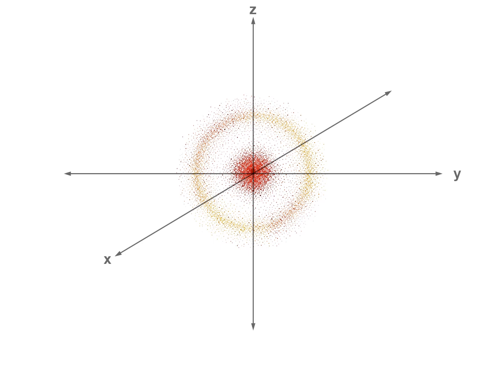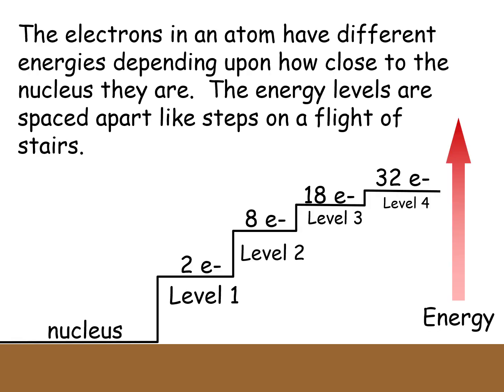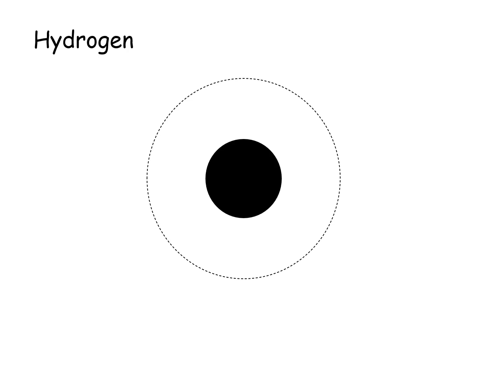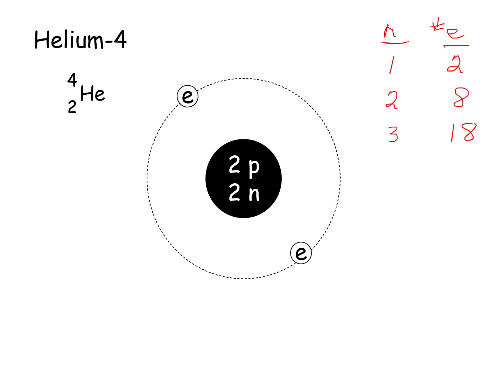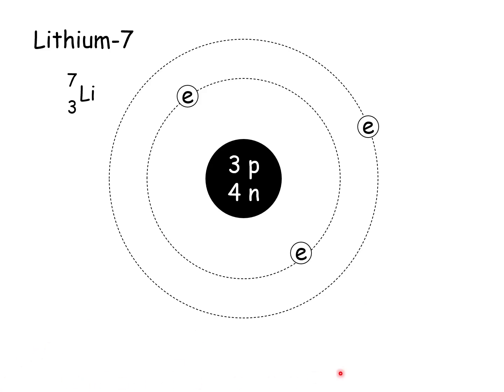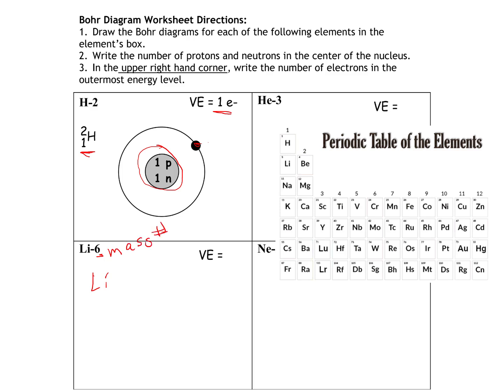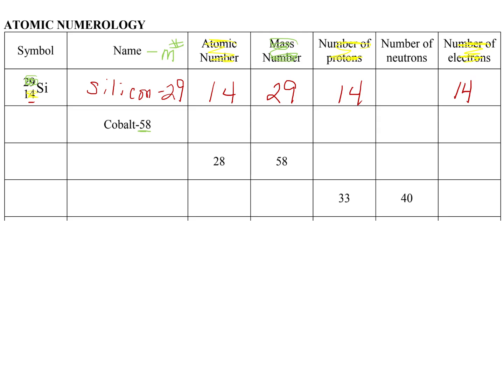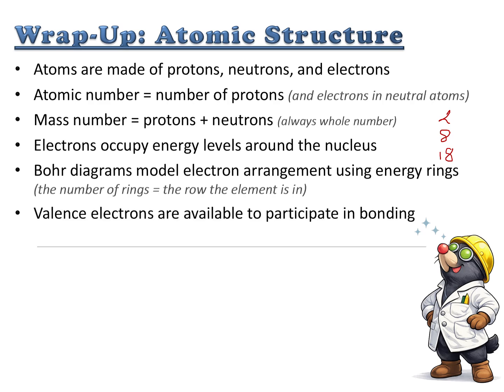Lesson 1.9: Atomic Structure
In this lesson, we take a closer look at what’s happening **inside the atom**. We’ll explore the particles that make up atoms—**protons, neutrons, and electrons**—and learn how scientists use models to represent atomic structure.

You’ll learn how to:
• Interpret atomic number and mass number
• Determine the number of protons, neutrons, and electrons in an atom
•Understand how electrons are arranged in energy levels
• Use Bohr diagrams to model electron placement
• Identify valence electrons and explain their importance

While Bohr diagrams are not the most accurate model used in modern chemistry, they are a powerful tool for understanding electron arrangement and energy levels, which will be essential as we move into electron configurations and bonding (Unit 2 in this series).

📌 Key idea: Orbital shapes and energy levels describe where electrons are most likely to be found—not fixed paths around the nucleus.

This lesson provides the foundation you’ll need for upcoming topics like:
• electron configurations
• periodic trends
• chemical bonding

Best used with: guided notes, Bohr diagram practice, and periodic table reference
Course level: Honors / Advanced Chemistry